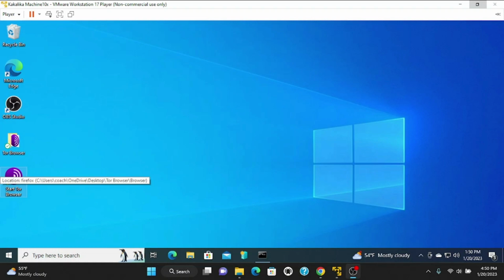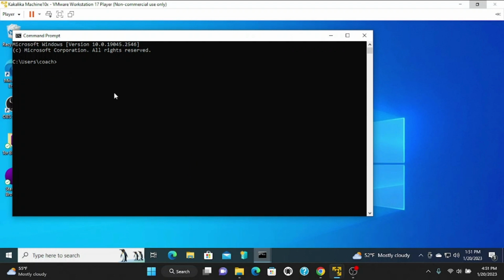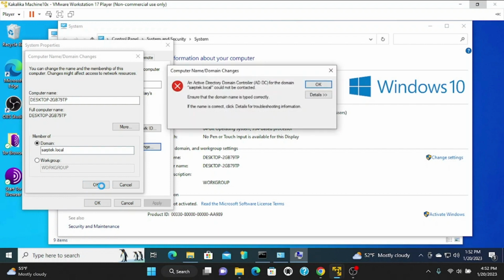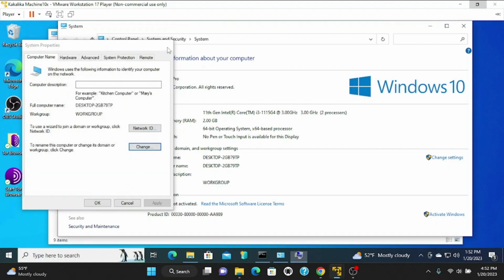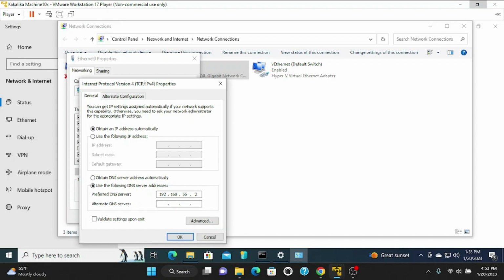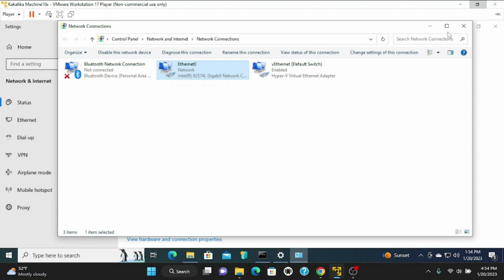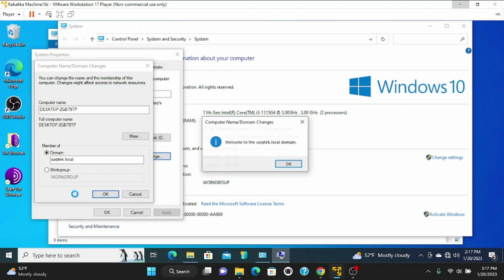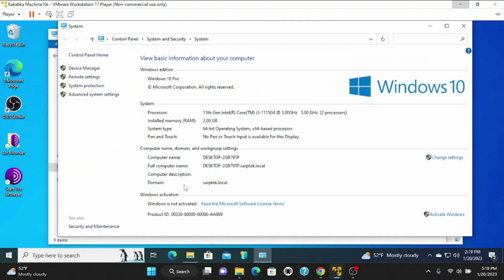How to connect a Computer to a Domain (Active Directory Domain Controller)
This video shows how to connect a computer to a domain. While joining a client pc to a domain sometimes you might encounter an issue like Active Directory Domain Controller could not be contacted. I had this issue and fixed it.